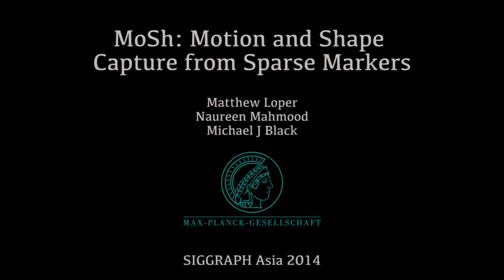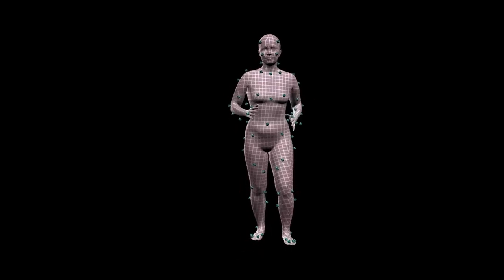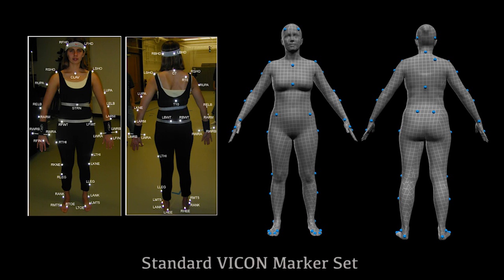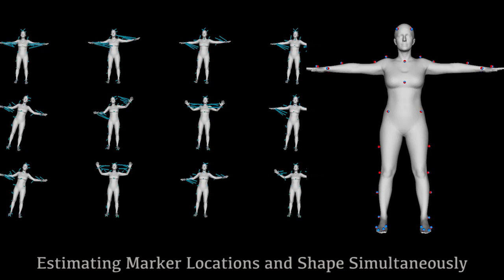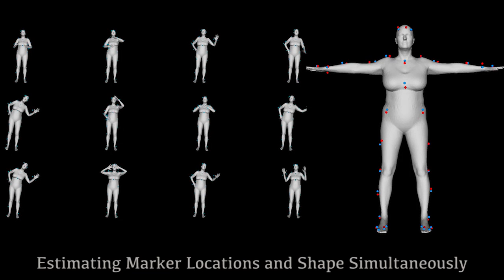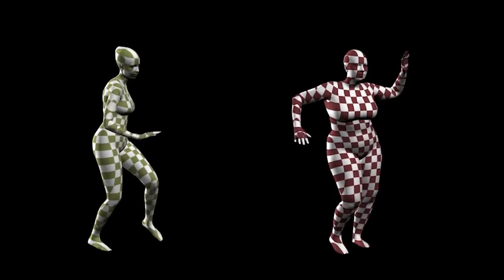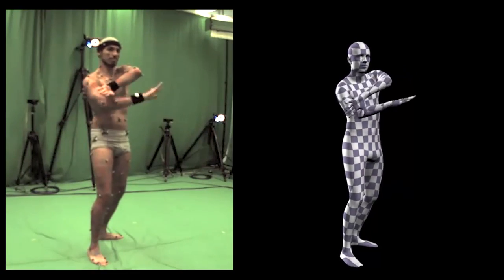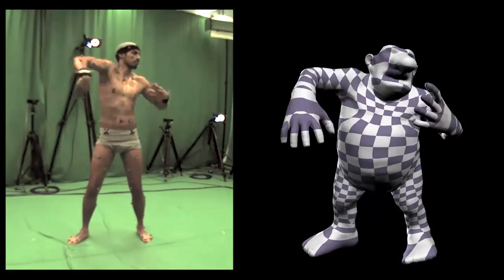MoSh: Motion and Shape Capture from Sparse Markers (SIGGRAPH Asia 2014)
Marker-based motion capture (mocap) is widely criticized as producing lifeless animations. We argue that important information about body surface motion is present in standard marker sets but is lost in extracting a skeleton. We demonstrate a new approach called MoSh (Motion and Shape capture), that automatically extracts this detail from mocap data. MoSh estimates body shape and pose together using sparse marker data by exploiting a parametric model of the human body. In contrast to previous work, MoSh solves for the marker locations relative to the body and estimates accurate body shape directly from the markers without the use of 3D scans; this effectively turns a mocap system into an approximate body scanner. MoSh is able to capture soft tissue motions directly from markers by allowing body shape to vary over time. We evaluate the effect of different marker sets on pose and shape accuracy and propose a new sparse marker set for capturing soft-tissue motion. We illustrate MoSh by recovering body shape, pose, and soft-tissue motion from archival mocap data and using this to produce animations with subtlety and realism. We also show soft-tissue motion retargeting to new characters and show how to magnify the 3D deformations of soft tissue to create animations with appealing exaggerations.

MoSh: Motion and Shape Capture from Sparse Markers
Loper, M.M., Mahmood, N. and Black, M.J.
ACM Transactions on Graphics, (Proc. SIGGRAPH Asia), 33(6):220:1-220:13, November 2014.